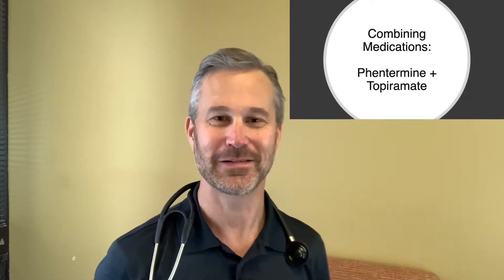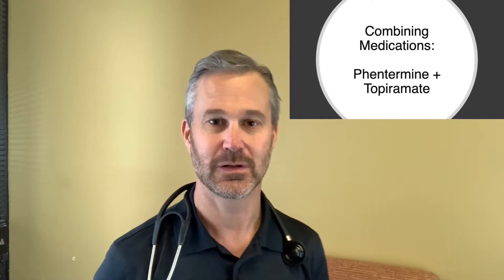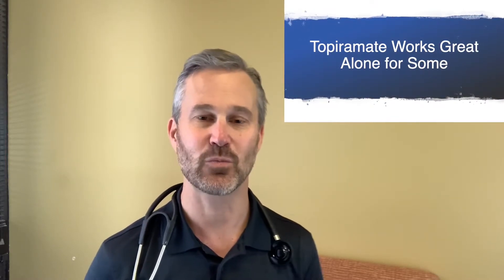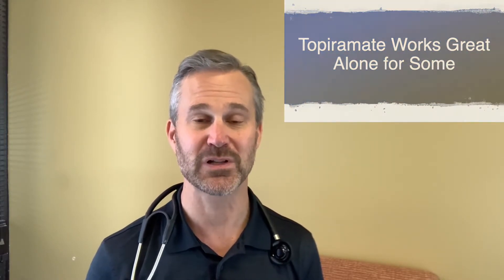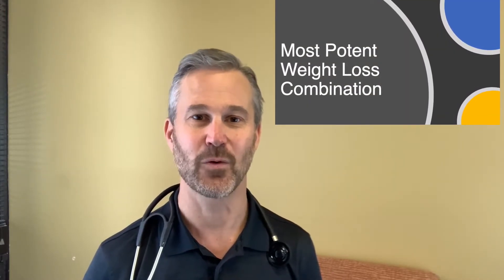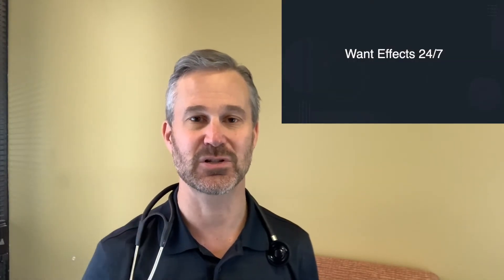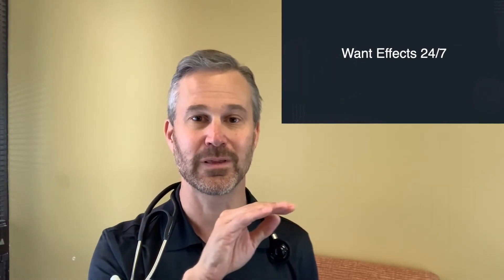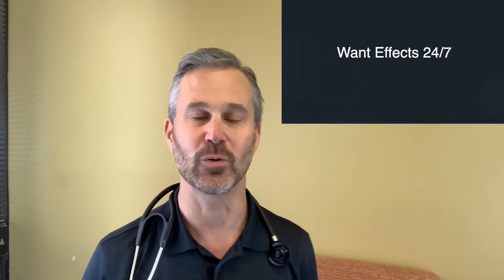Combining Medications: Phentermine and Topiramate - - Medical Minutes Episode 12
Mediations have been  combined in many fields   In weight loss the synergy of phentermine with topiramate makes a very potent combination.  Although no one drug is right for everyone, this combination, if new to you, should be considered in your weight loss program